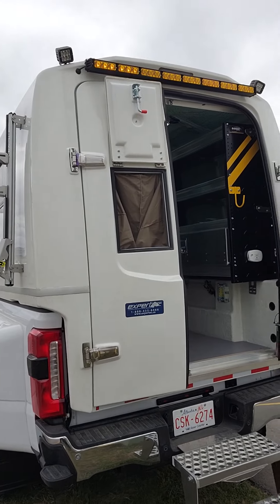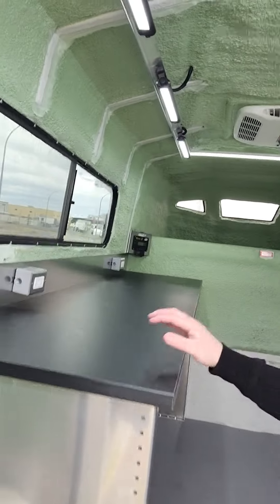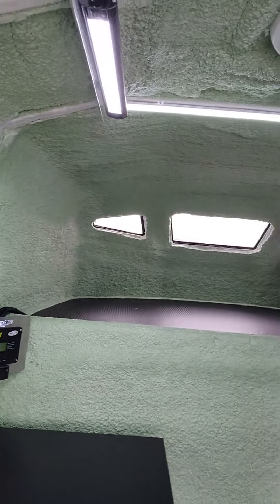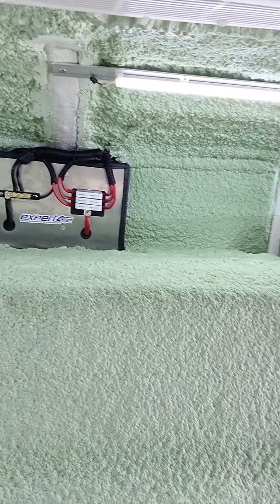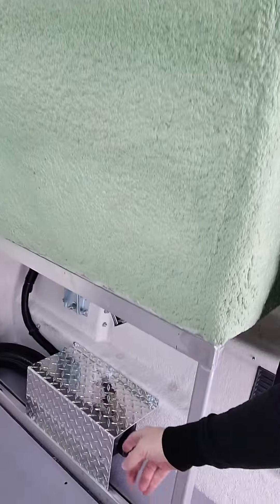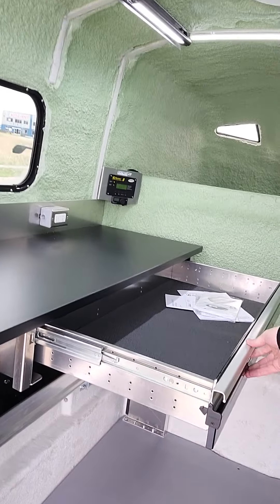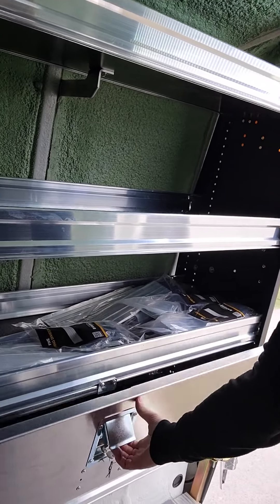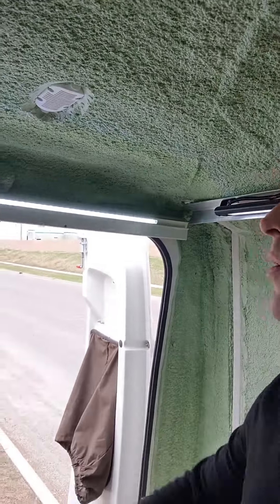Expertec's Fiber Optic Splicing SpaceKap Slip-In Service Body Walk-Through 🪢🚀🚚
Fiber Optic Splicing SpaceKap Slip-In Service Body 🪢🚀🚚: Walk-Through with Expertec's Client Relations Specialist, Brent Logan.